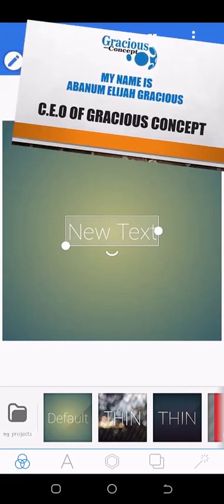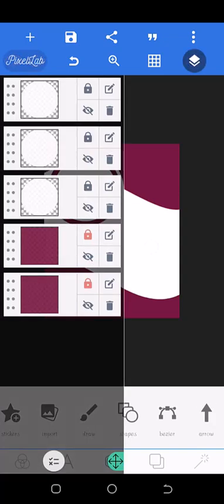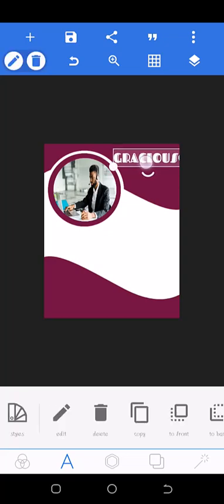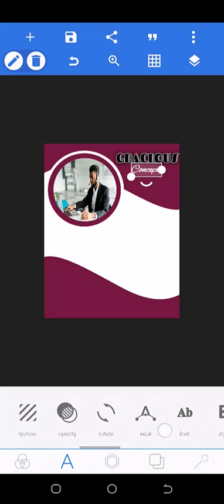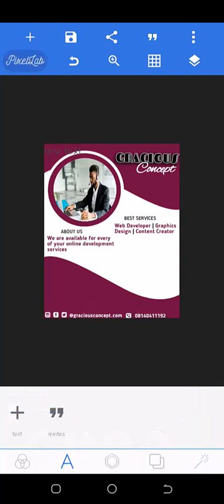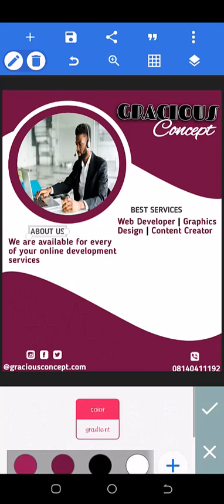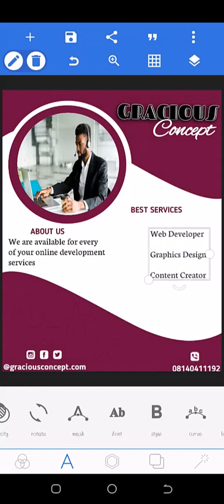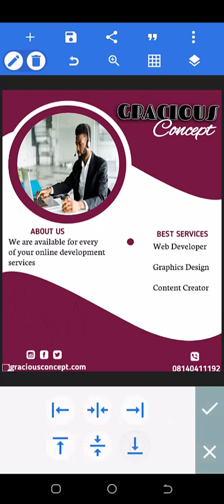How to design a flyer using pixel lab